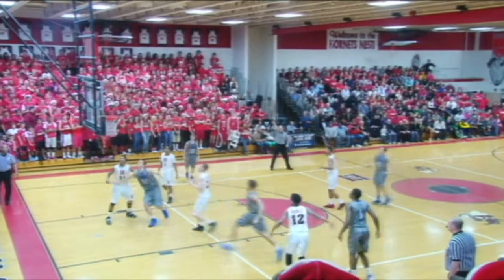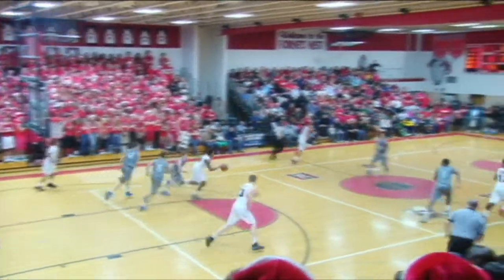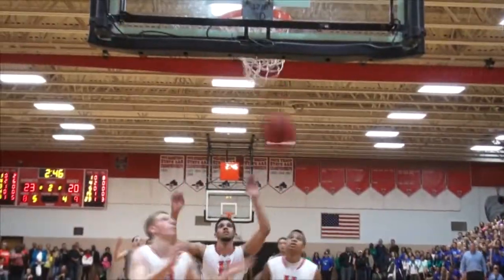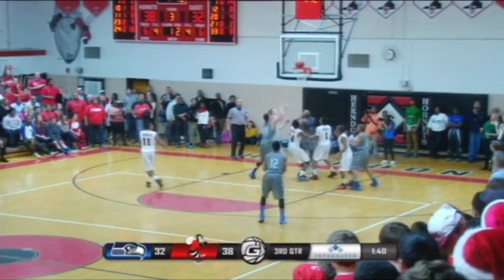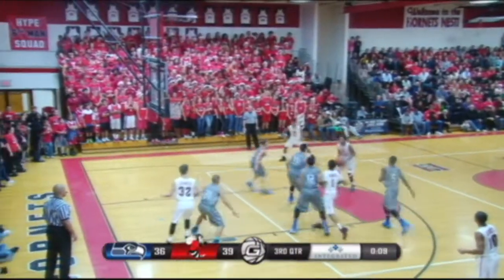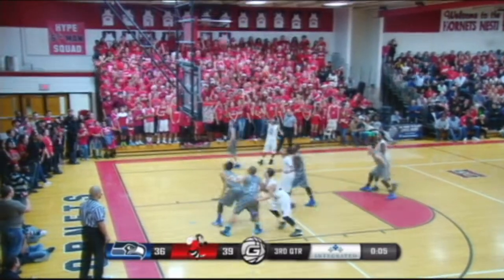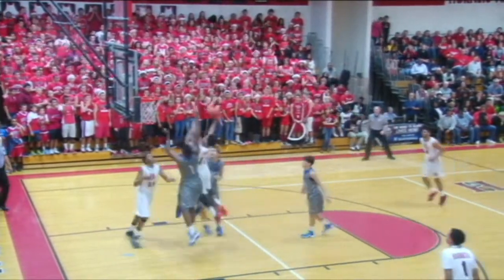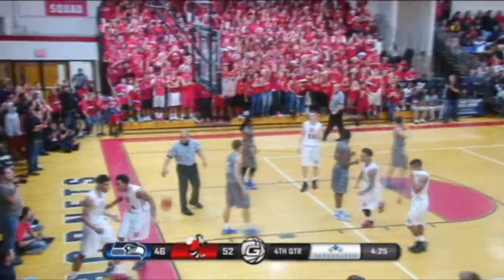HERNDON 73 - SOUTH LAKES 53 (MOMENTS OF GLORY)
Watch the best dunks, shots, and blocks from Herndon's 73-53 win over rival South Lakes on the Gameday Broadcast Network. Gameday's Andy Hayes and George Khalsa had the call from a sold out Hornets Nest in Herndon on Friday night!